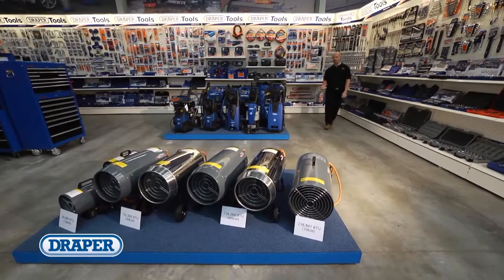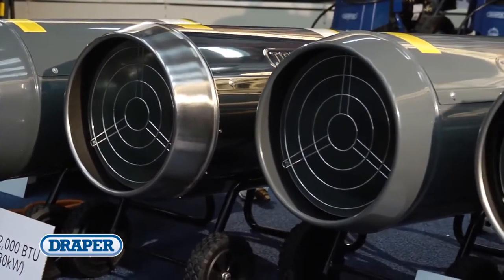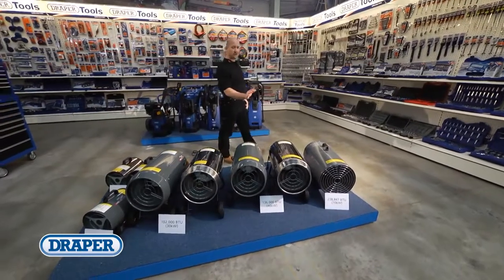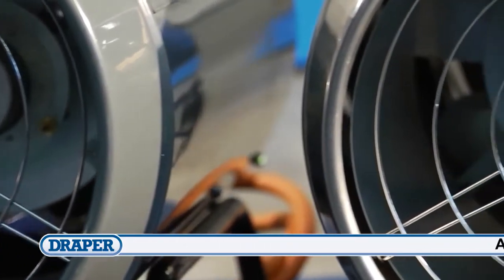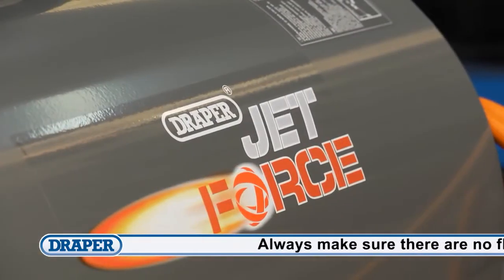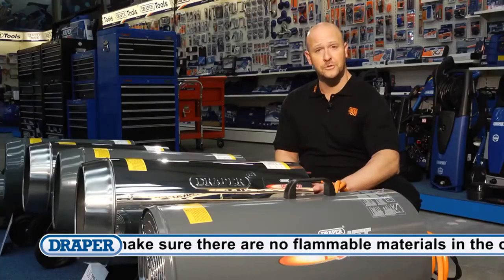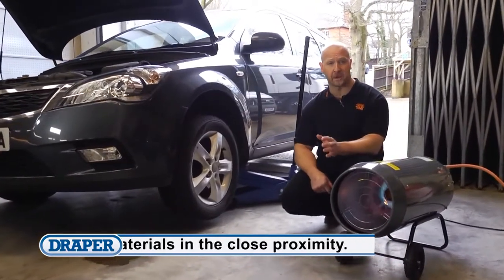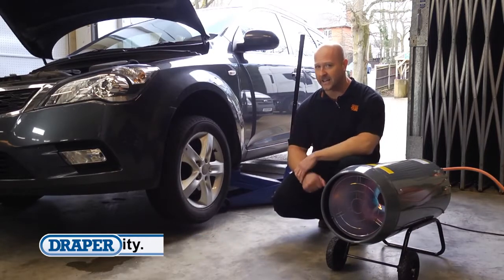Draper - Jet Force Propane Space Heaters Range